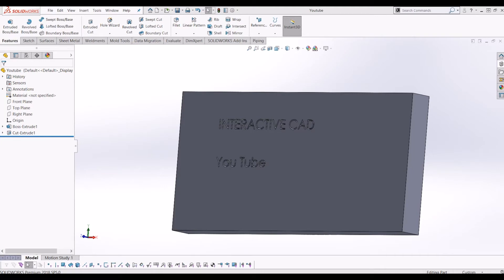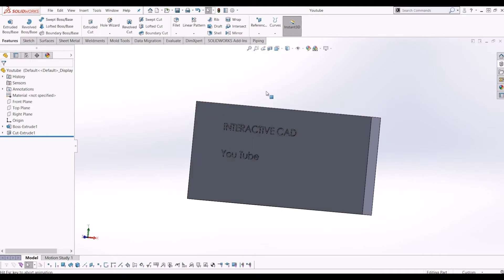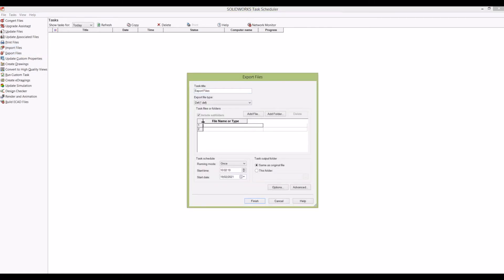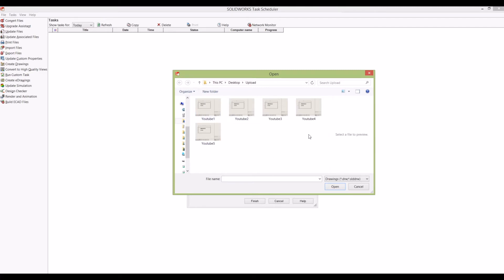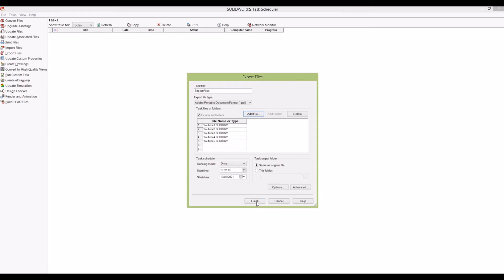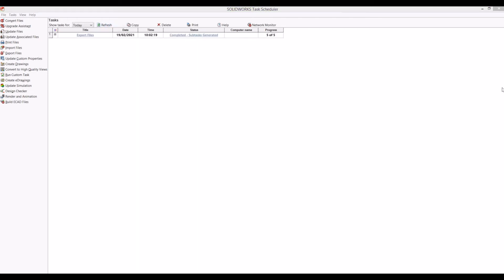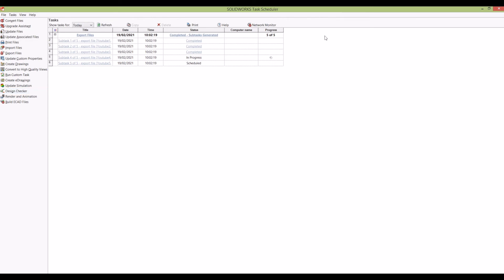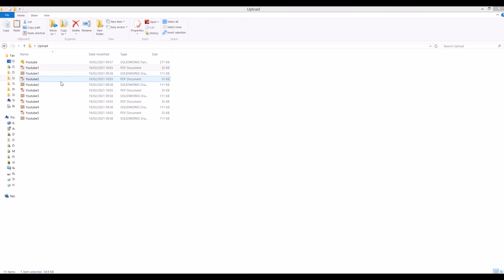Solidworks 3D Modelling- Batch Export Solidworks Drawings To PDF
A video tutorial on how to Batch Export Solidworks Drawings To PDF files